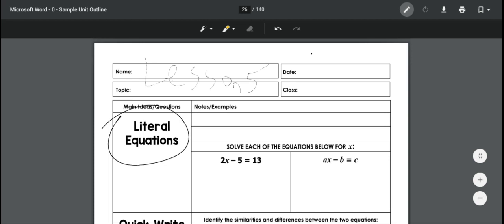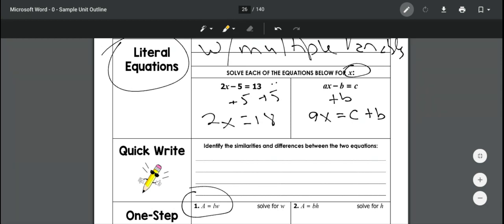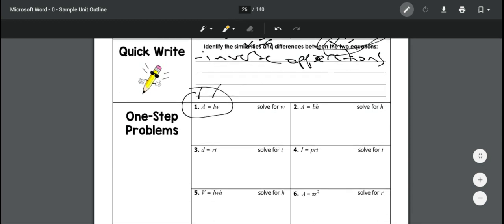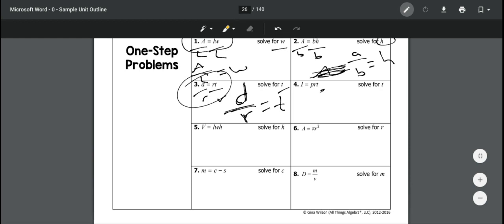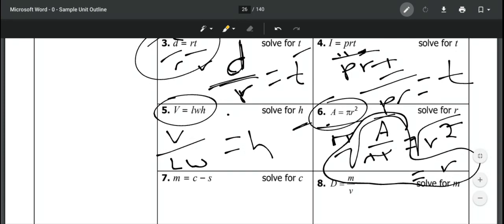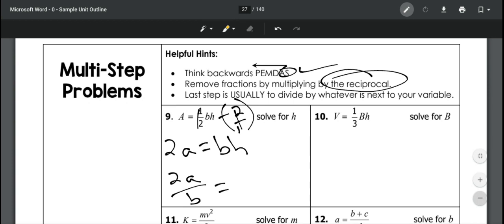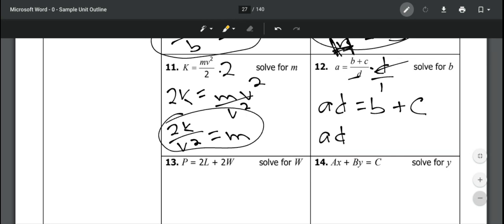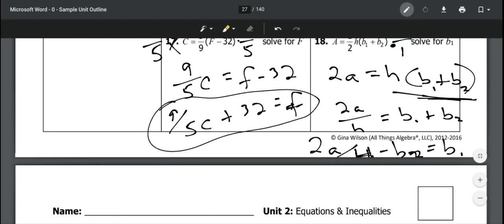Lesson 5 literal equations unit 2 algebra